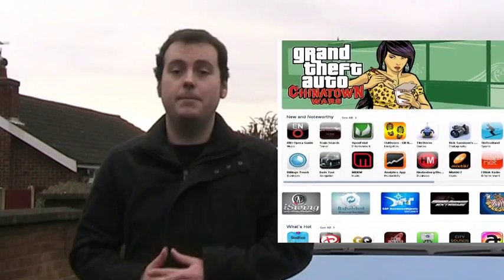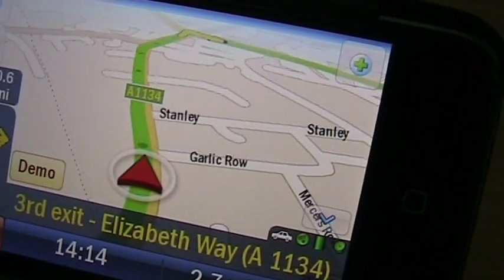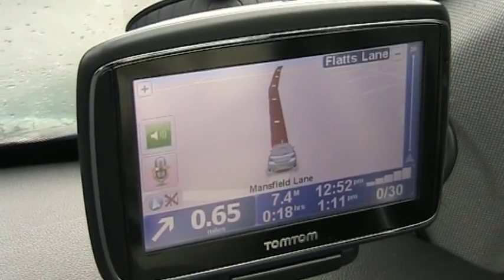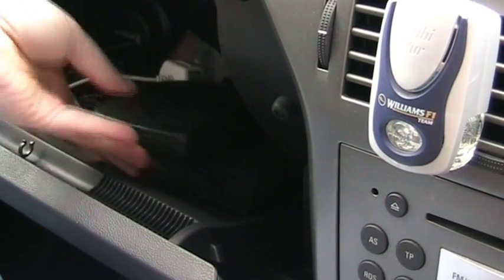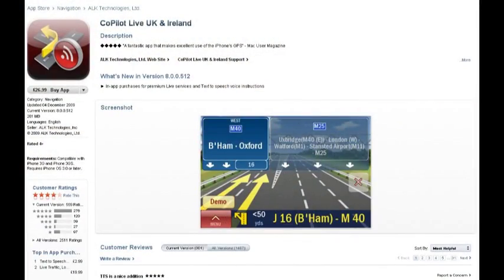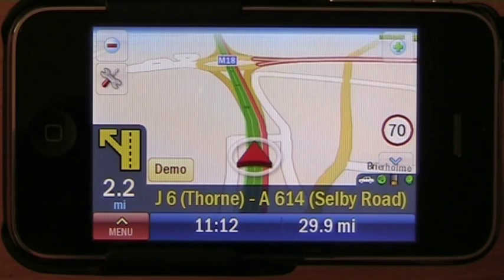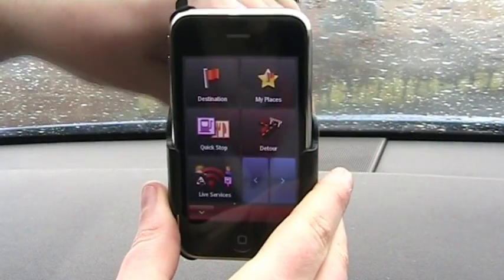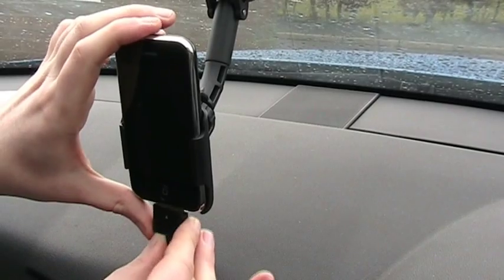CoPilot Live Sat Nav Review for iPhone 3G/3GS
I review the CoPilot Live Sat Nav for the Apple iPhone 3G/3GS.